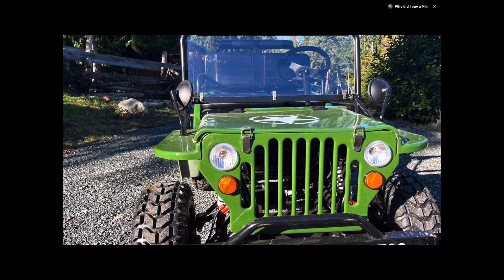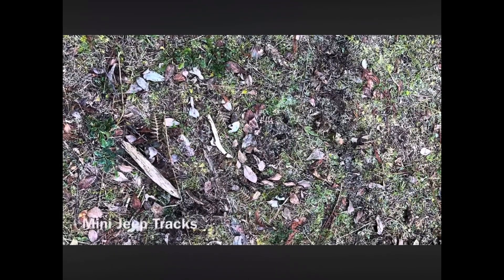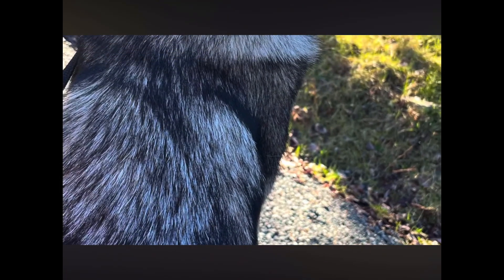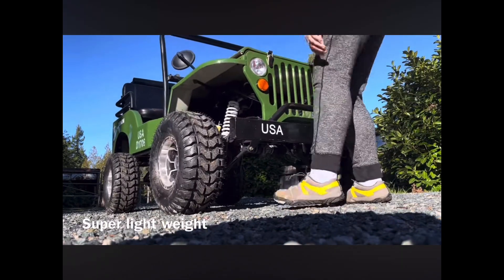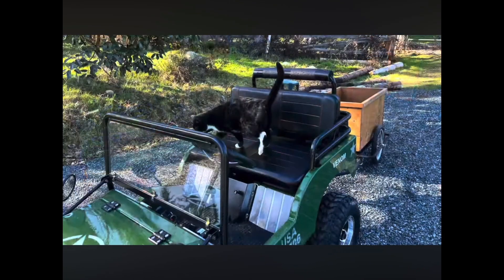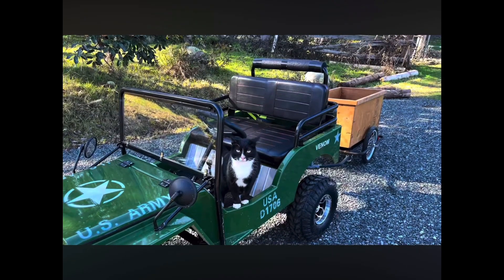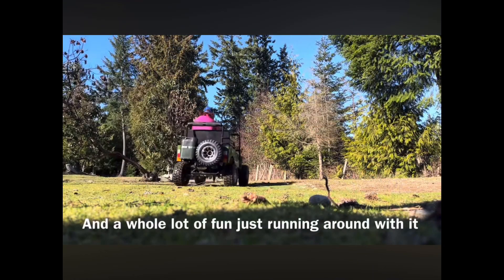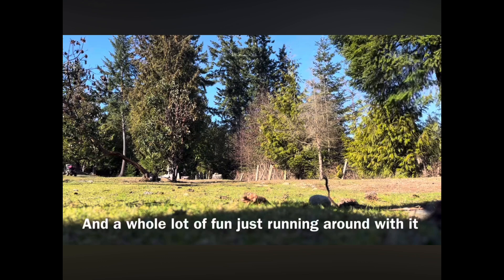What I actually use Mini Jeep 125 for atv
What I use my mini Jeep 125 for around house and farm. Also my dog loves it.